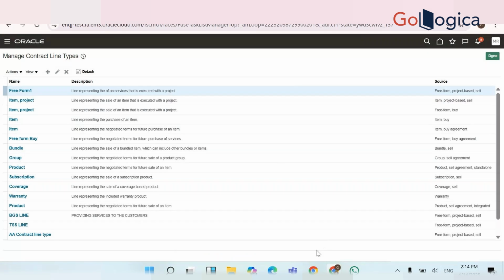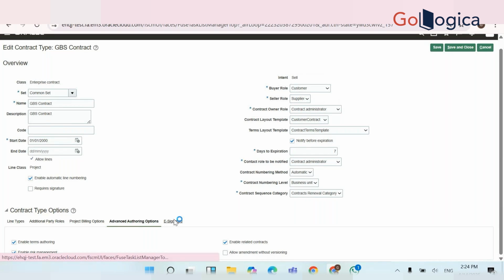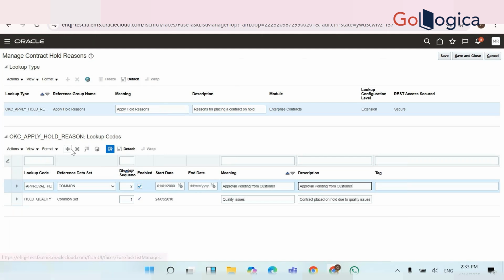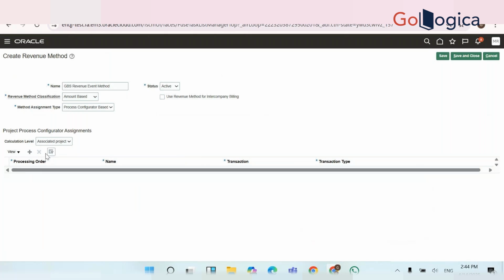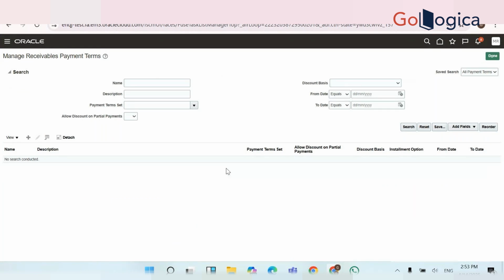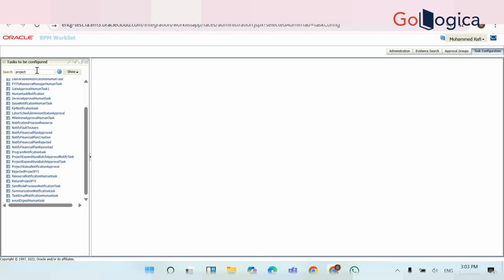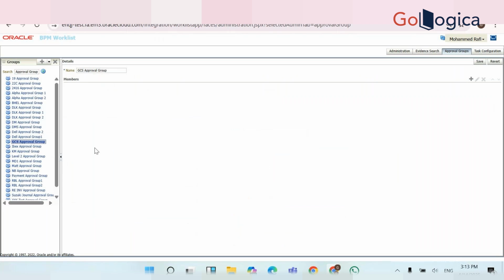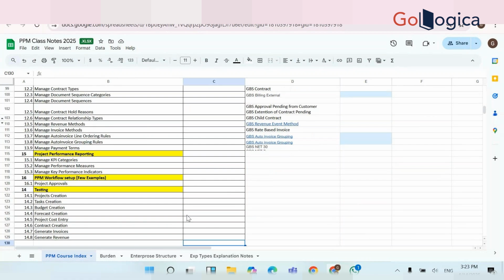Create and Manage Contract Project Types in Oracle PPM | GoLogica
In this detailed video by GoLogica, learn how to Create and Manage Contract Project Types in Oracle Project Portfolio Management (PPM). This session walks you through the step-by-step process of setting up contract-based project types, configuring billing methods, and aligning them with your business needs.

🔍 What you’ll learn:
✔️ Introduction to Contract Project Types in Oracle PPM
✔️ How to Create a New Contract Project Type
✔️ Managing Billing and Revenue Methods
✔️ Best Practices for Setup and Compliance
✔️ Real-Time Demo and Expert Tips

Whether you're a Project Manager, Oracle PPM Consultant, or a Finance Analyst, this video will enhance your Oracle Cloud project configuration skills.

👍 Enroll for GoLogica Oracle Fusion PPM Training

Instagram:  :-   / gologicatechnologies
Facebook:  :-   / gologica
 LinkedIn :  :-   / mycompany